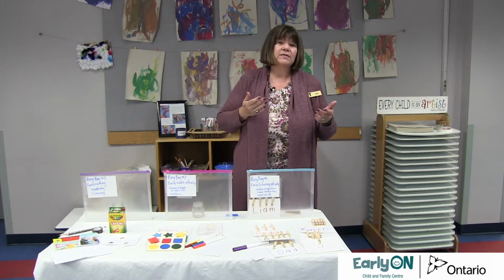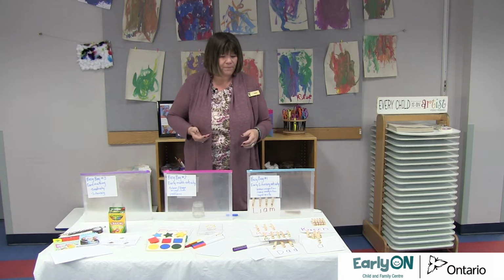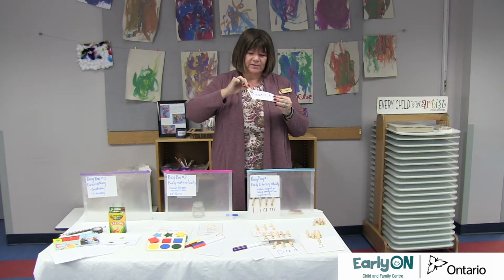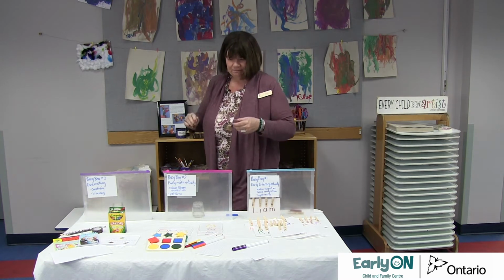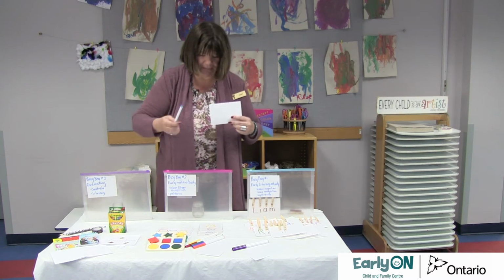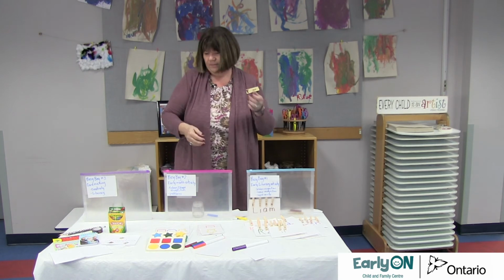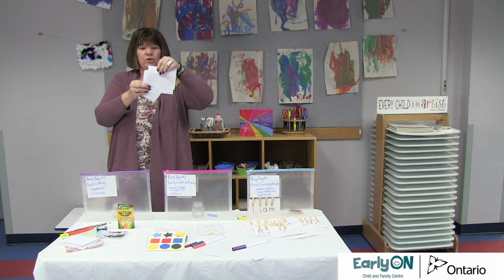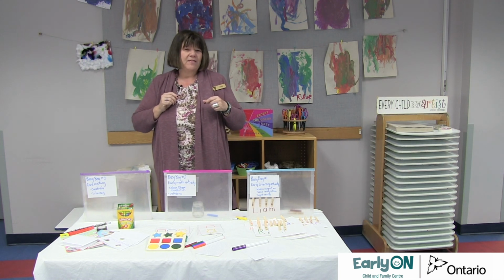EarlyON Activity Learning Kits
Karen, our EarlyON facilitator demonstrates how to create fun learning activity kits for those on the go!